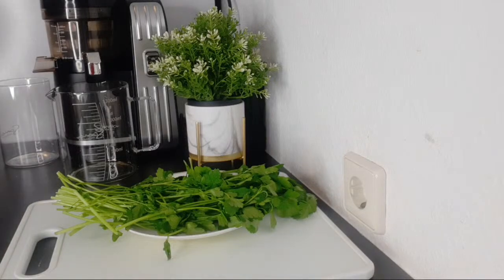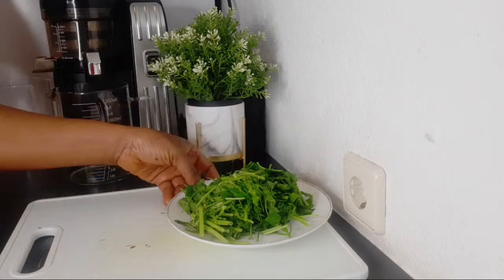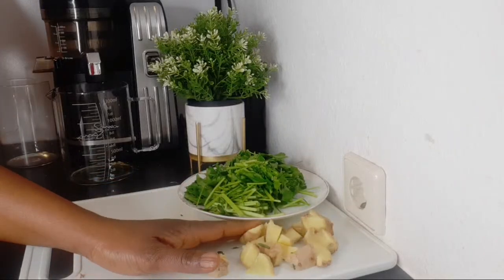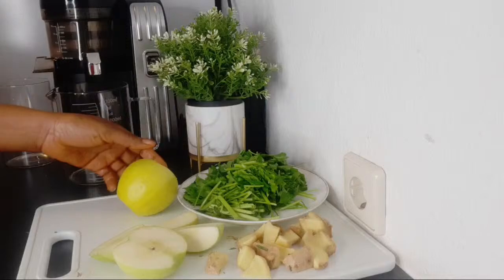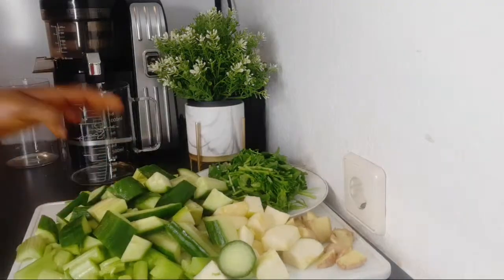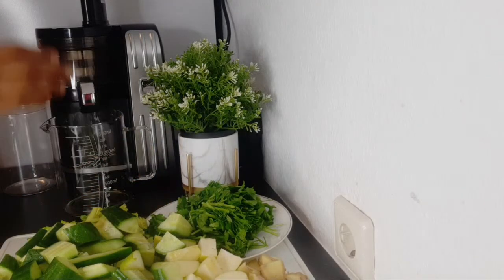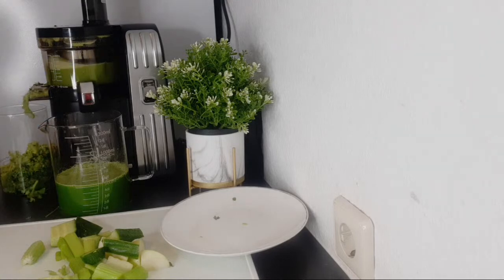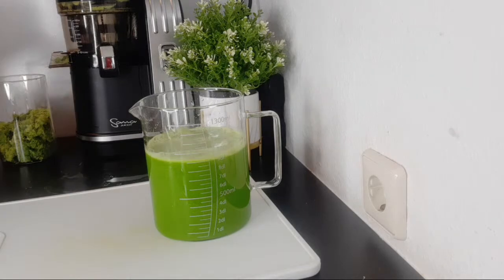Miracle Natural Remedy For Kidneys Great Kidney Cleanse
LIGHTING
U.K link:  Ring Light ://amzn.to/2CKrLJT
Softboxes (recommended)

○ Hard drive
○ Memory card